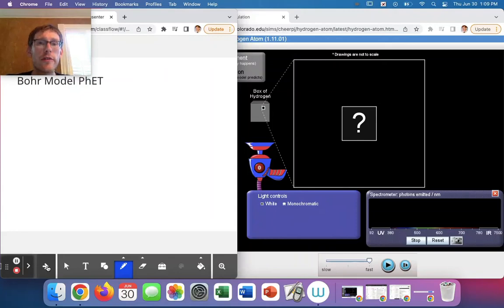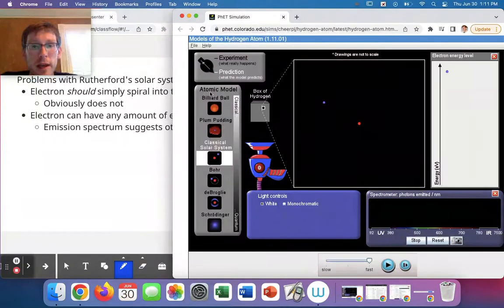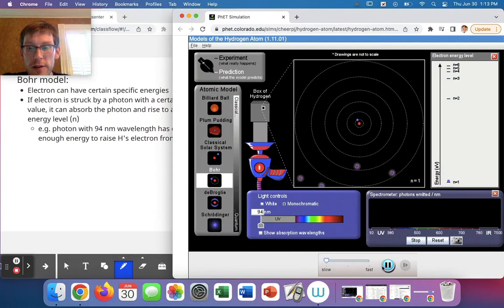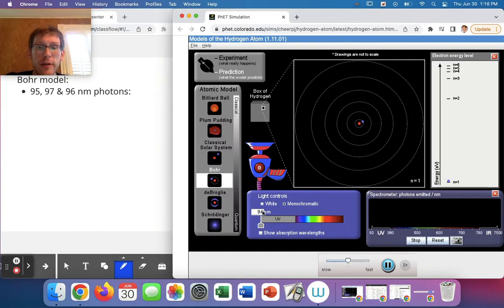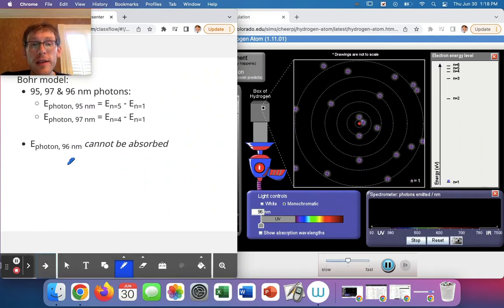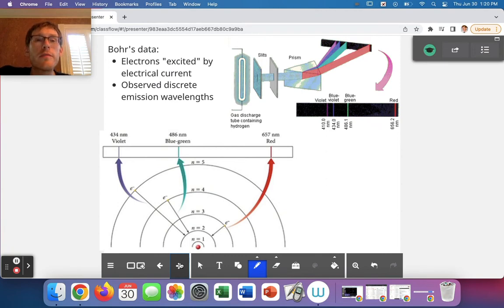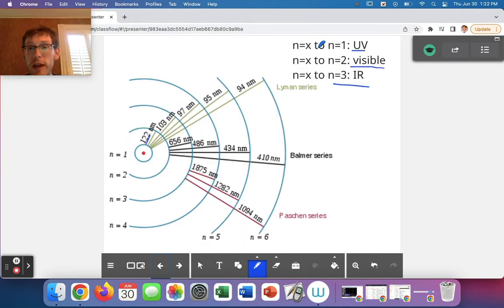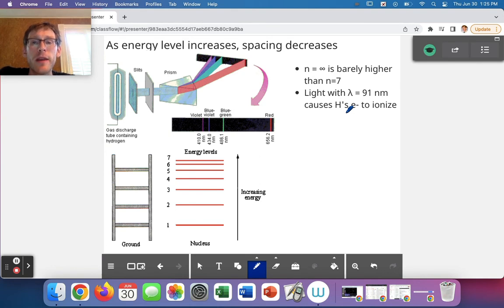4.2_1a PhET: The Bohr Model